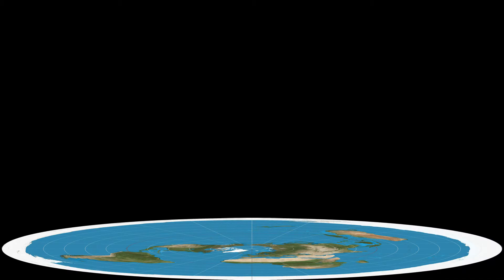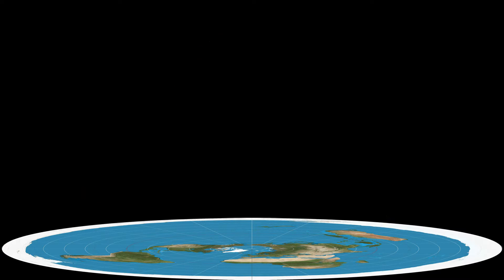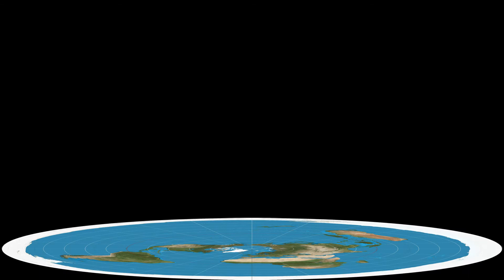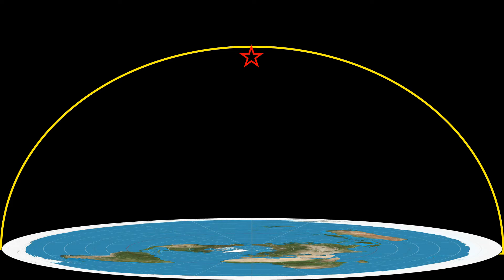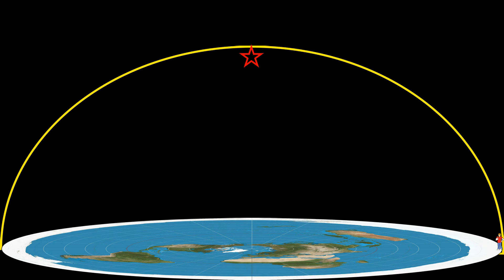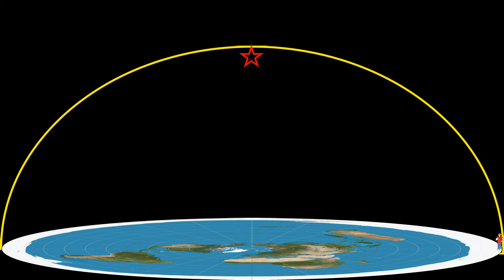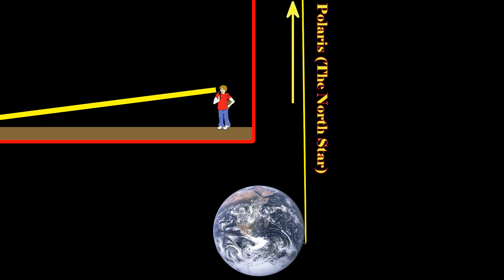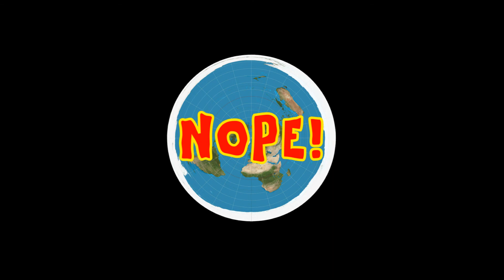Flat Earth Truth! - Polaris Visibility on the Flat Earth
[note: I see that the flat heads are still up to their usual lame acts of down-voting videos without even commenting on what they feel is wrong with it. That's because they don't actually HAVE anything to say. Their case is flimsy and lame. and they know it.]

Flat Earthers are famous for making all kinds of claims without any proof, while simultaneously rejecting the mountains of evidence against the flat Earth "just because". A good example of this is the visibility of Polaris (the "North Star") from the southern hemisphere. Some flat Earthers say that Polaris can't be seen in the southern hemisphere because moving far away makes it go too close to the horizon, eventually dipping below it (which is actually impossible according to the laws of perspective on a FLAT surface), while others actually claim that Polaris CAN be seen below, say, the Tropic of Capricorn, but offer no proof whatsoever.

Anyway, this short video shows how woefully inadequate the flat Earth model is to explain it. Meanwhile, the globe model has no problems with it whatsoever, as I also show in the video.

Okay, flat Earthers, here is your chance to prove once and for all that the Earth is indeed flat: The Proof Project! ( 5 minute video ) Basically, it is an offer for flat Earthers to set up an experiment where two teams (with an equal number of flat Earthers and round Earthers on each team) would head south from opposite sides of the Earth - One from the eastern hemisphere and one from the western hemisphere - and then meet at the South Pole

After a cost estimate is obtained for such an endeavor, a crowd-funding campaign should be set up and then we can promote the heck out of it so that lots of people can see the offer and donate to the cause.